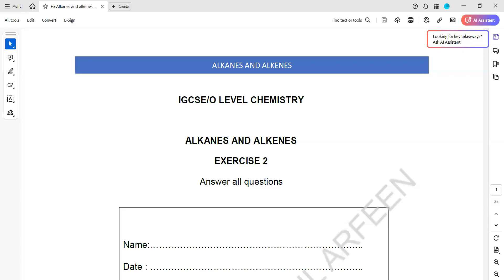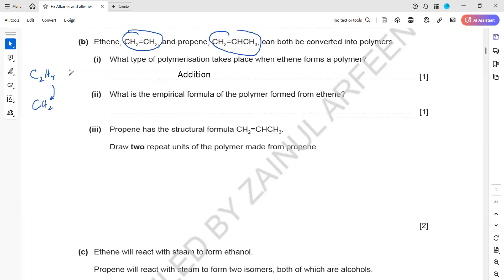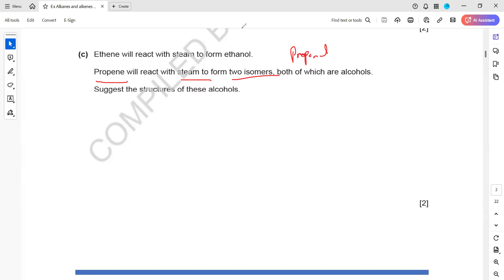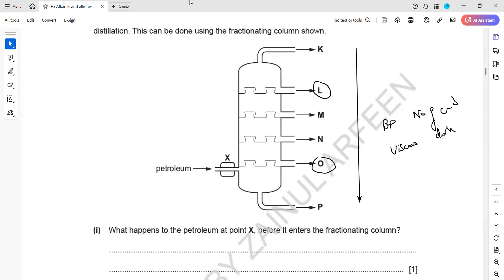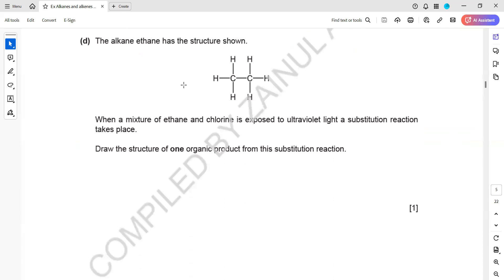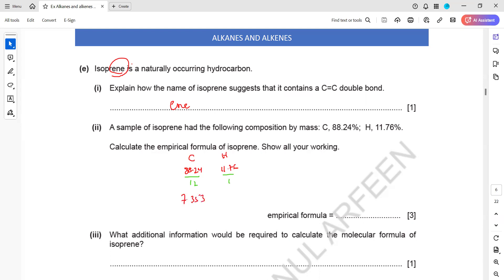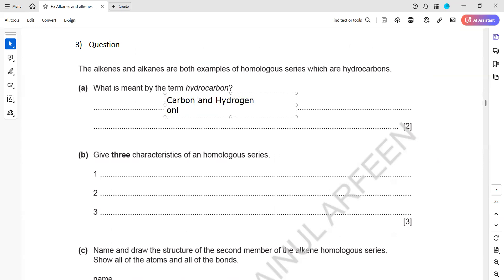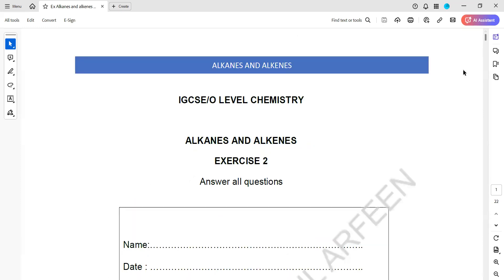Exercise 2 Alkanes and Alkenes Structure 1 to 3 Cambridge IGCSE O level Chemistry Lesson 65 part d